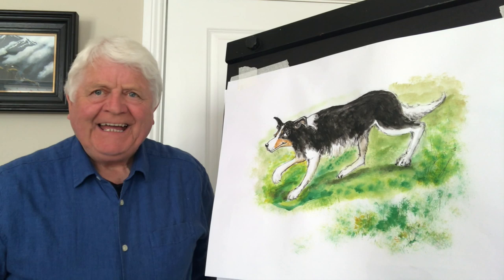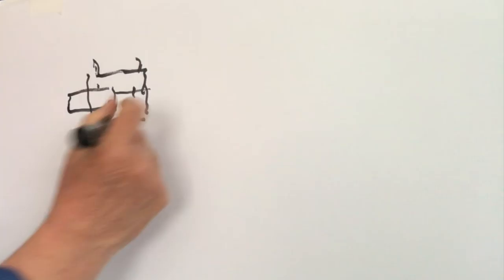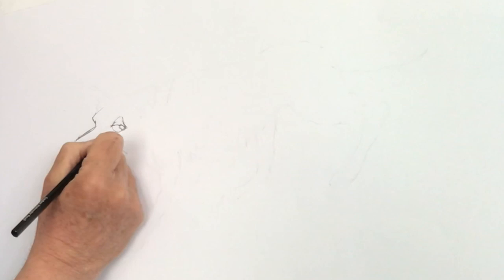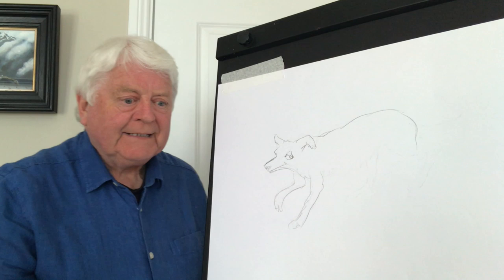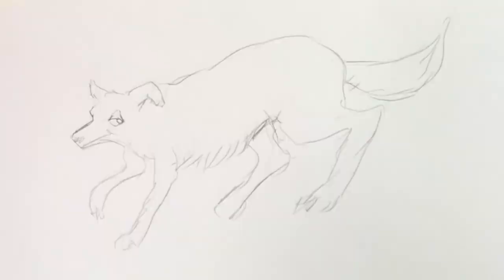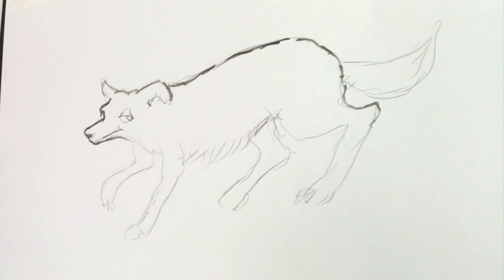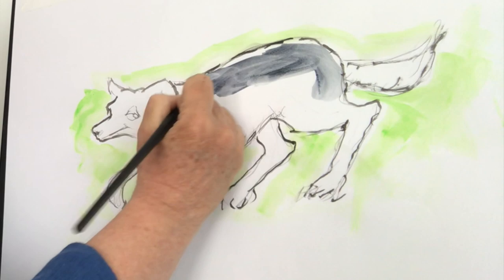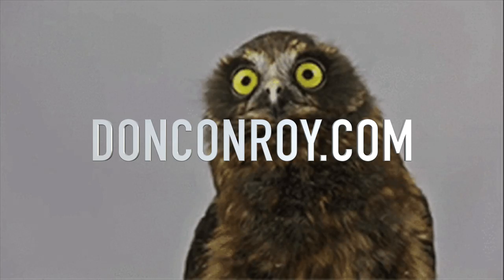DRAW WITH DON - How To Draw a BORDER COLLIE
Don teaches us how to draw a BORDER COLLIE. Let's stay safe and creative. Please send along any suggestions you might have for me to draw and any drawings you've done, I'd love to see them.